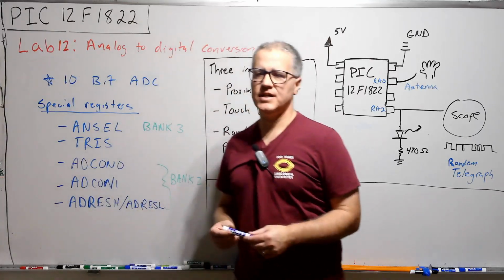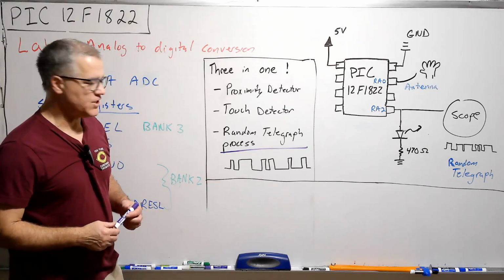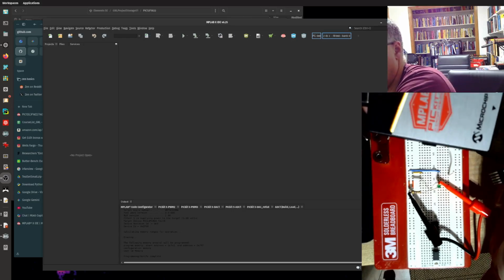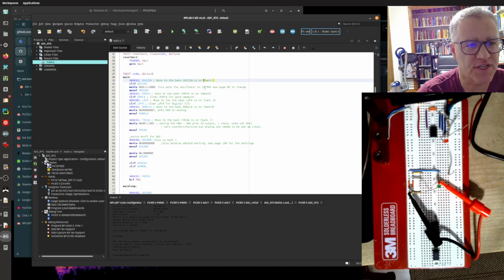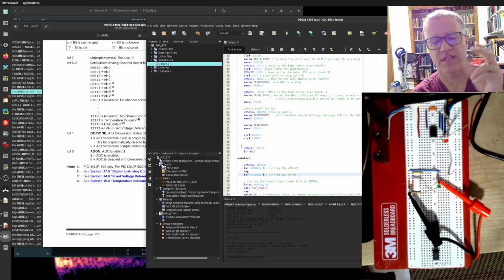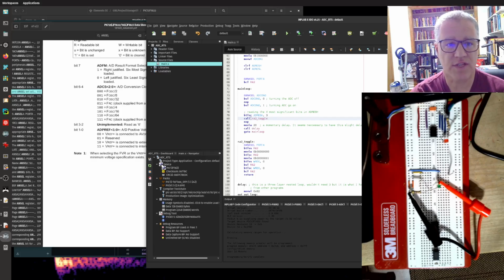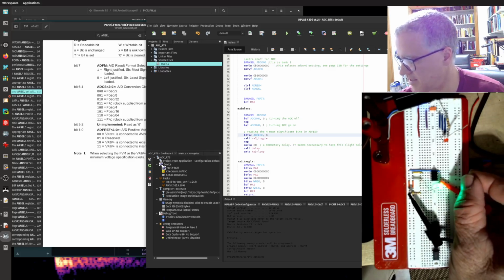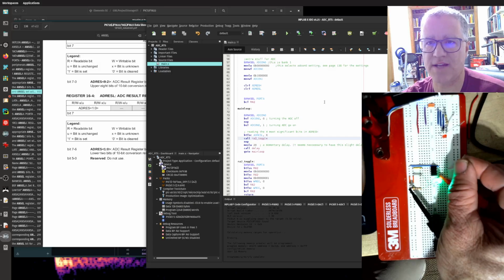PIC12F1822 Lab 12 - Proximity detector, touch detector, random telegraph signal using ADC of noise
Welcome to the next labs with the PIC12F1822 series! We return to using the analog to digital converter (ADC) to create three project in one. We use the conversion of a analog noise signal to make a random telegraph process. This is used to make a proximity detector and a touch detector.